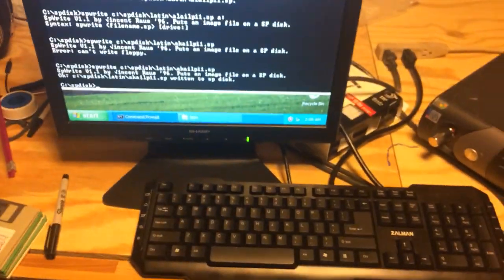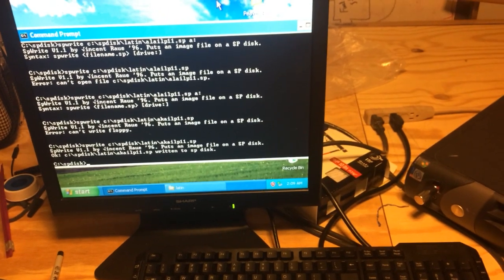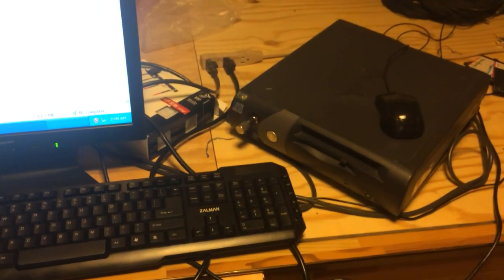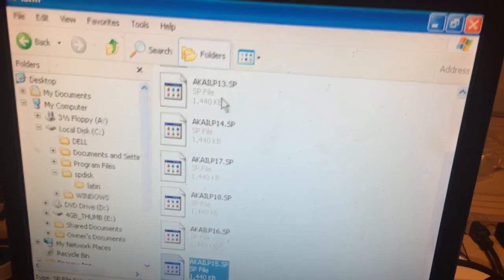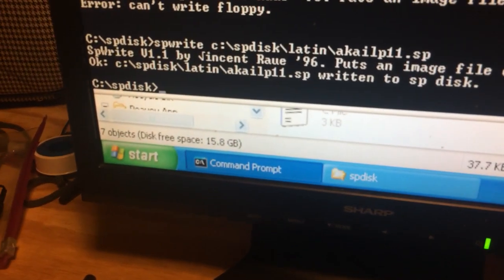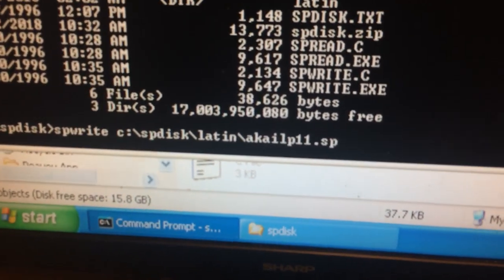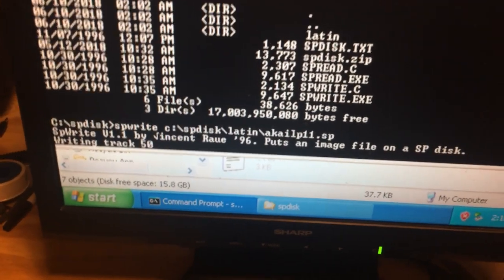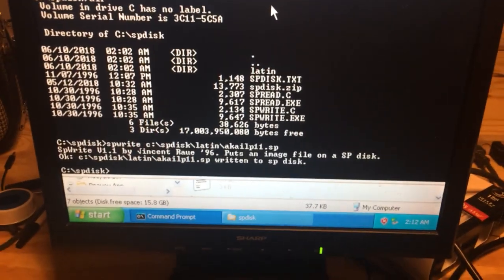Peavey SP Sampler Software - SPDisk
NOTE: this will work with a virtual machine using a usb floppy drive. I found that i just had to add b: to the syntax because I was having trouble with my VM to see my usb floppy as a true a:

Another NOTE: I learned about a trick where if you do have a working a: you can drag the .sp disk image onto the spwrite.exe icon and it will automatically start so no need to type in the terminal.  if you need to use a b: like I did when using parallels though, I believe you do need to do the fully typed command thing.

This is a program I found that takes floppy images from peavey sp samplers either from disks made by the sampler or if you want to convert your own disks to format that you can share with others.

for sharing and being a wealth of knowledge for the SP community.

c:/spdisk/spwrite c:/spdisk/images/imagename.sp a: (or b:) is an example of the syntax where you have a folder in the spdisk folder to put your respective floppy images and whatever names they are.